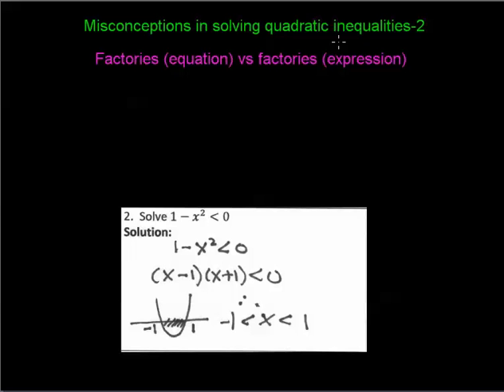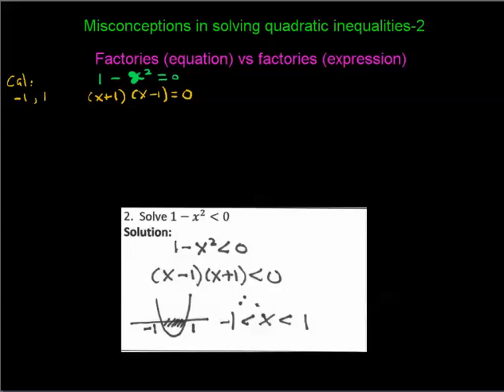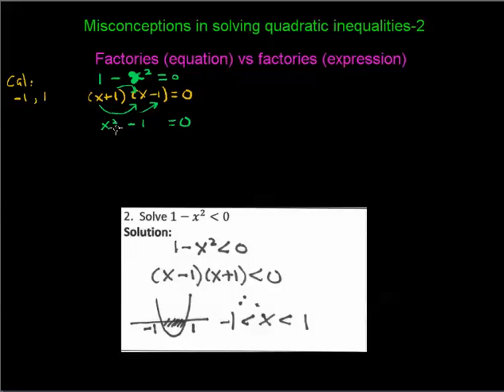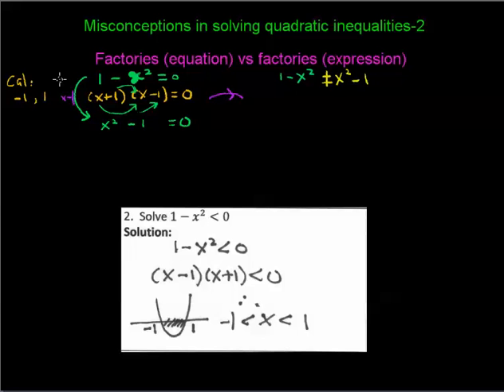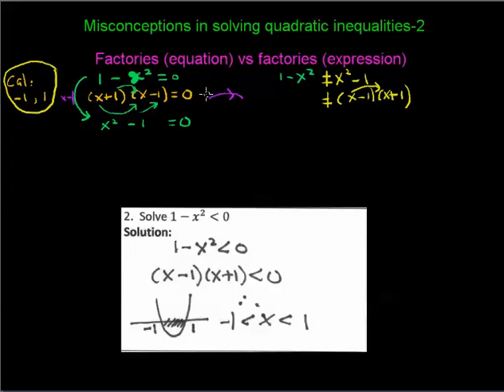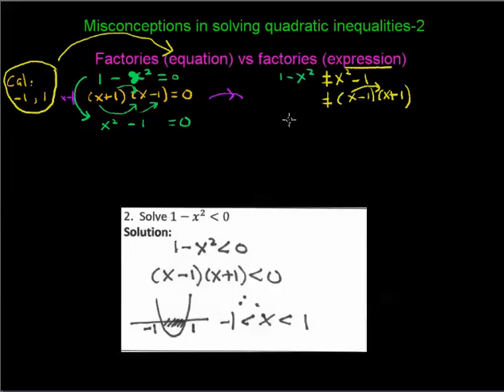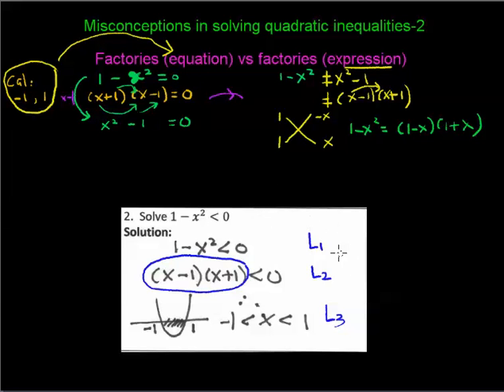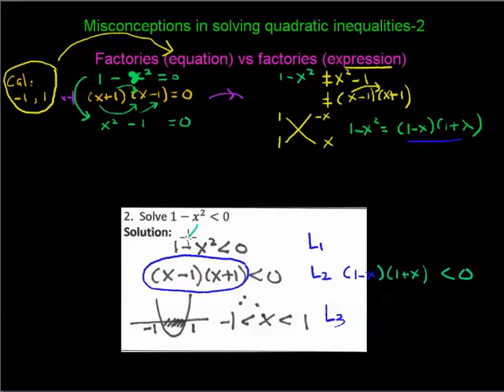VIDEO 5 MISCONCEPTIONS IN SOLVING QUADRATUC INEQUALITY PART 2 sddoc